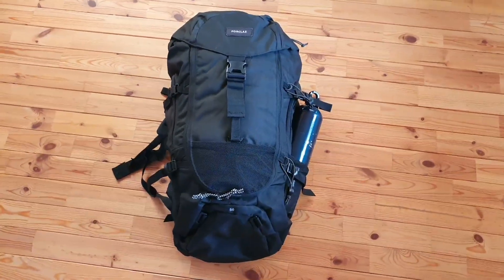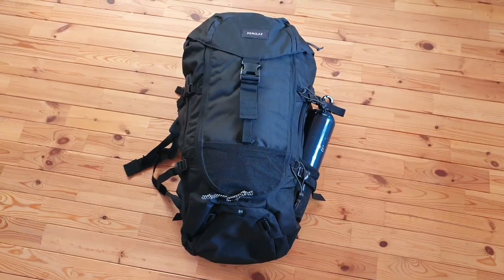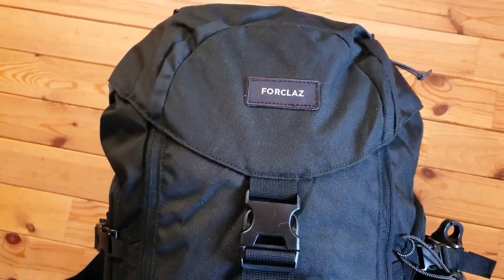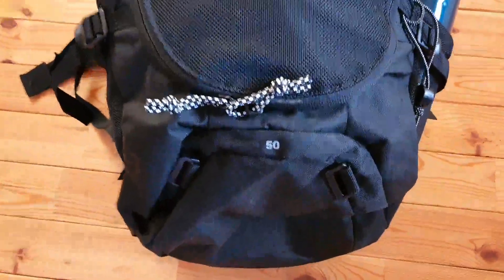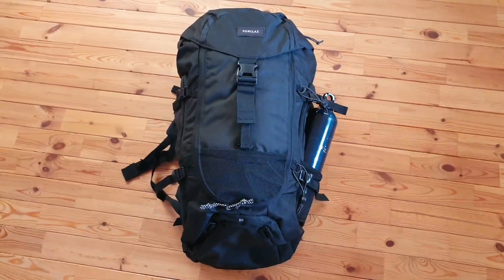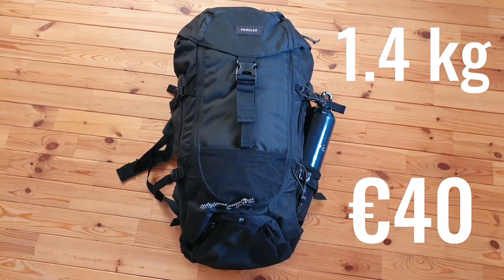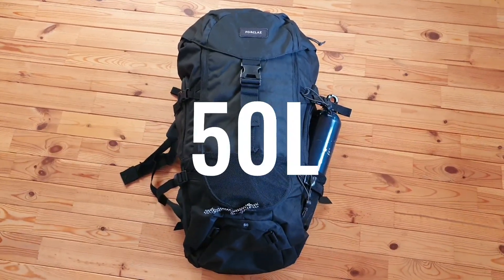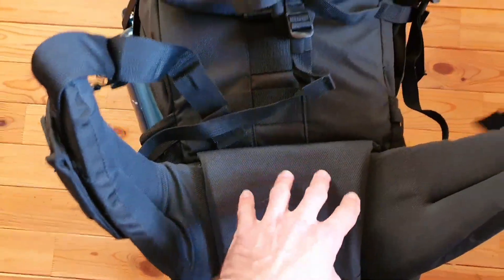Forclaz 50L Best Budget Backpack?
I have hand this 50L backpack for about 1-2 weeks now and I thought sharing the pros and cons of this budget 50L backpack from Decathlon. Long story short, it's a 1.4kg backpack for €40, and honestly, I'm rather impressed with what you get for the money.